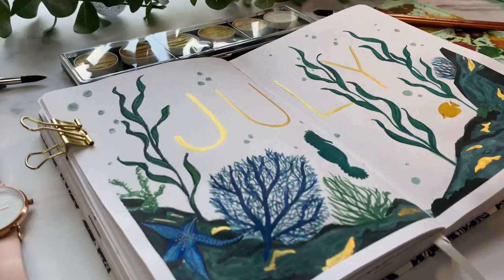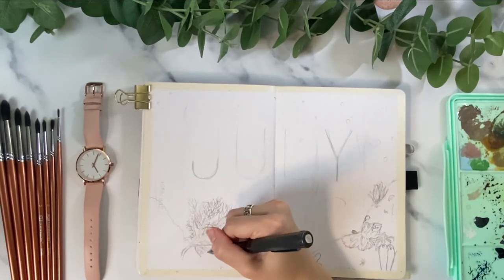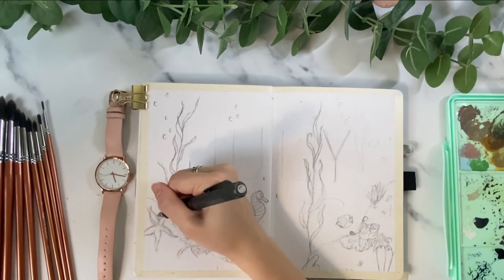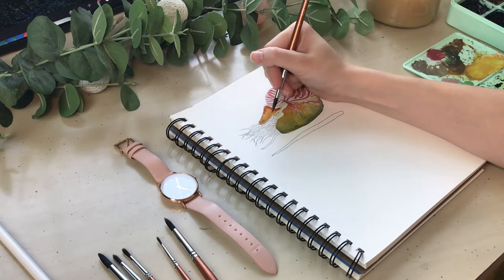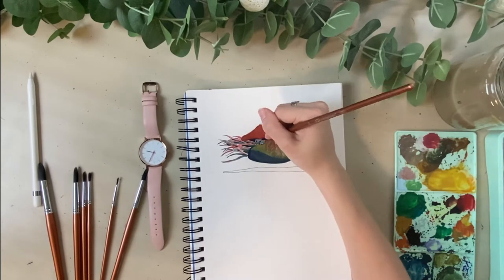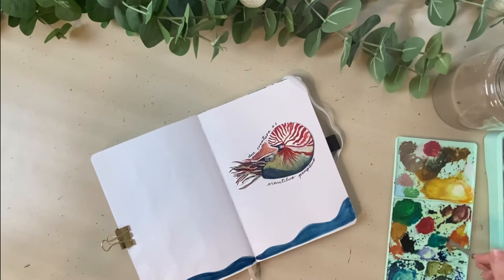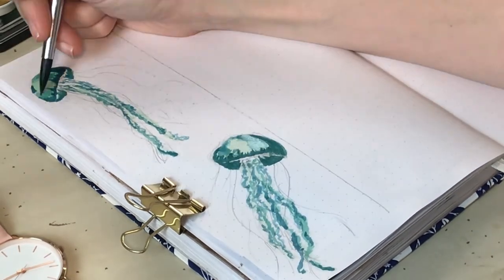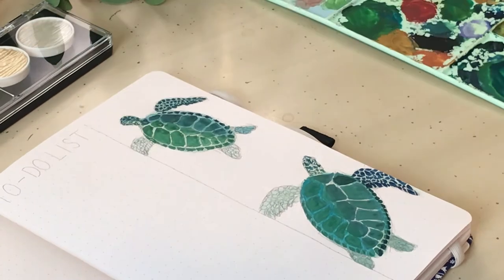PLAN WITH ME JULY 2020 | Bullet Journal Monthly Setup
July’s Plan with me Theme is Sea Creatures! What’s your favorite sea creature?

- XL Canson Watercolor Sketchbook
- Miya Himi Gouache 18 Color Paint Set
- Water Color Paint Brushes

Video Credits:
- Filmed using my iPhone 11
- Desk Tripod